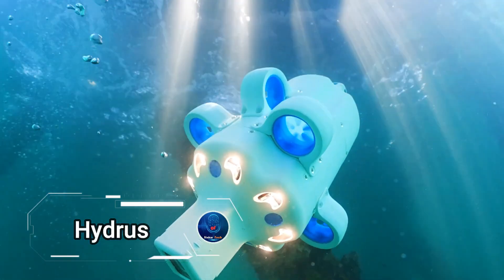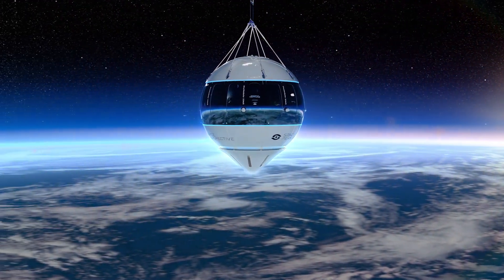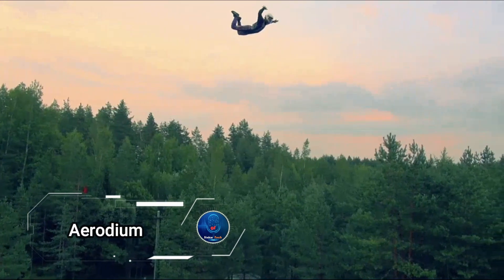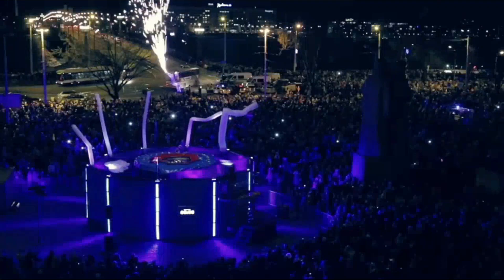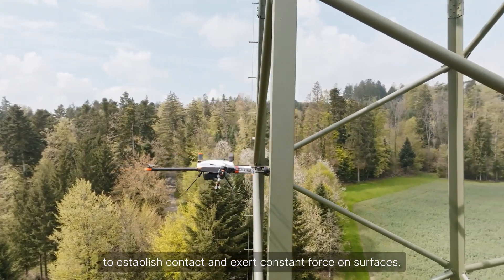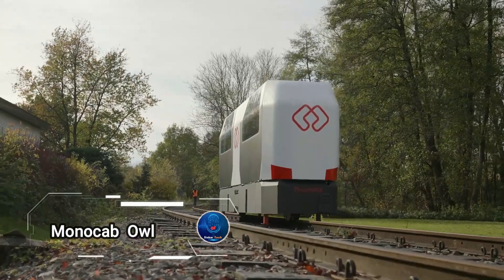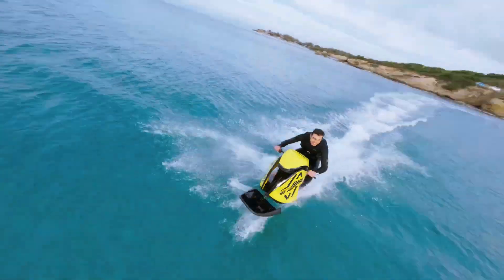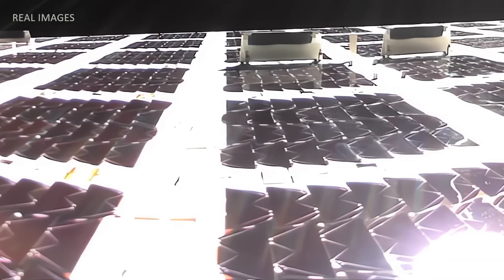Amazing Inventions That Will Blow Your Mind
LINKS 🔗